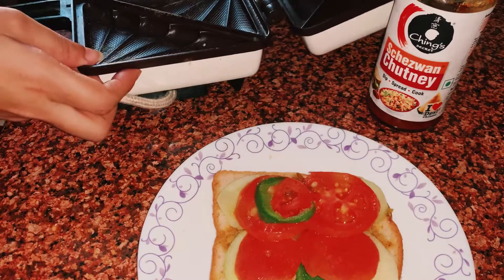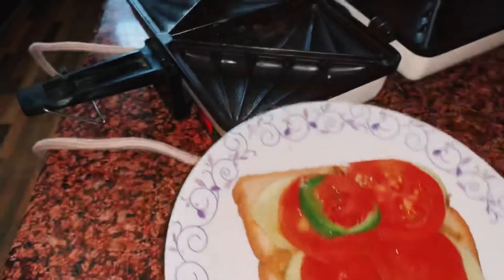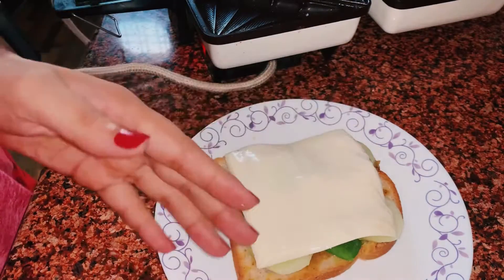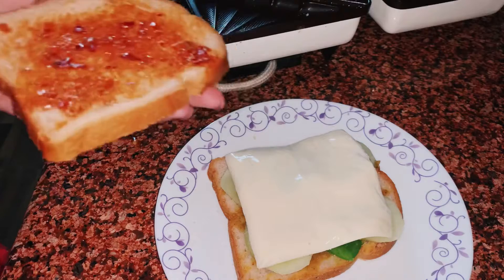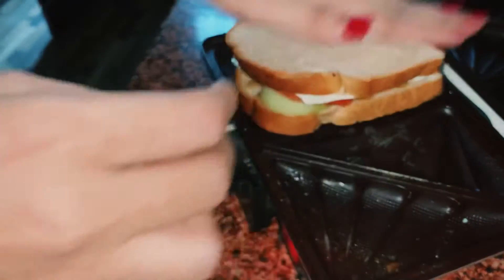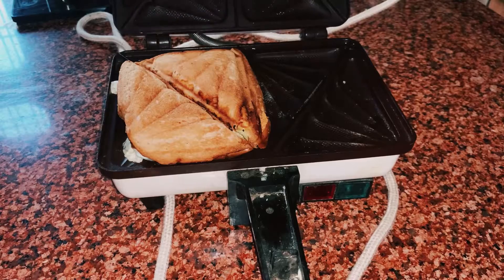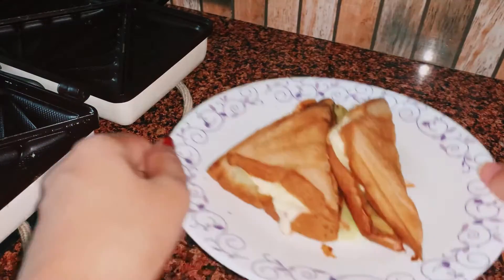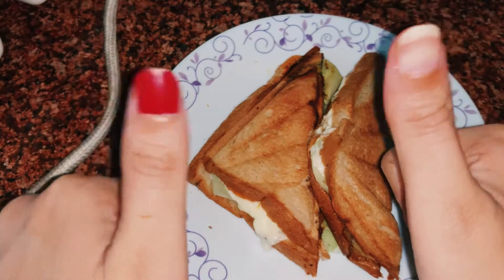317 Calories ka Brownbread Cheese Vegetable Sandwich | Yummy taste | Healthy sandwich| Diet food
317 Calories ka sandwich banane bahut easy hai

Sandwich Name - BROWN BREAS CHEESE VEGETABLE SANDWICH

TAKE 2 brown bread slices, Add cucumber 🥒 Tomato 🍅 Capsicum 🫑 One Slice of Cheese 🧀
Put some Shezwaan chutney in other bread 🍞 and then grill the Sandwich in Sandwich maker

Your healthy sandwich is ready